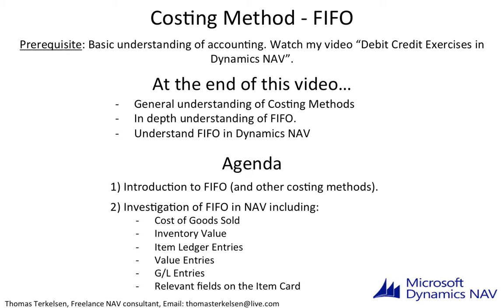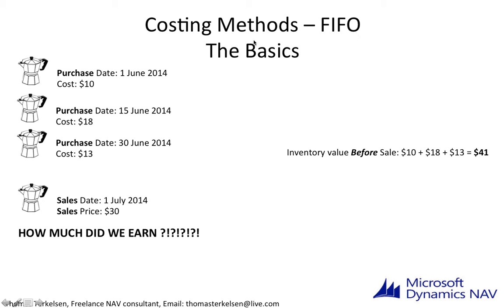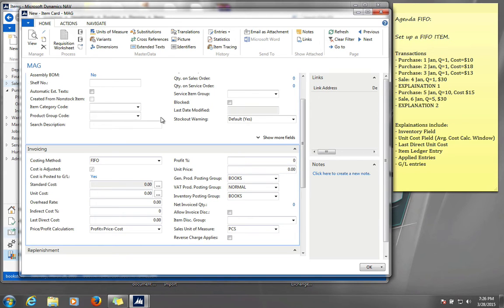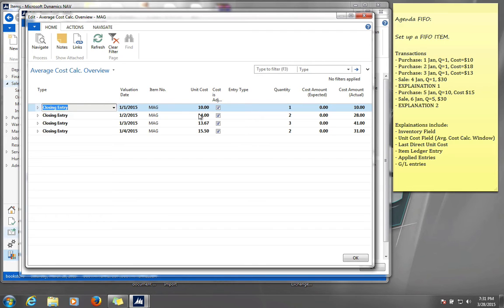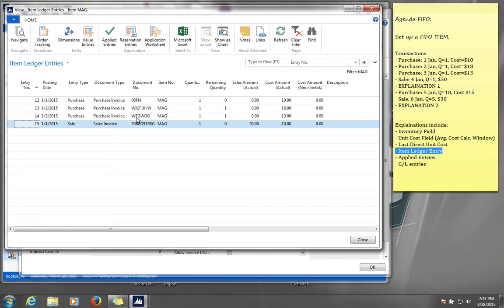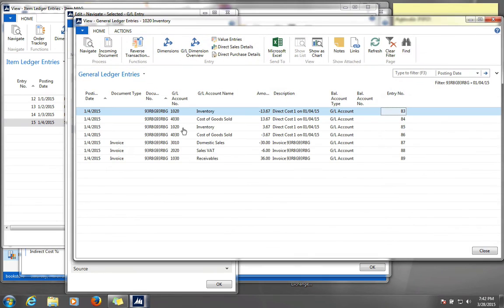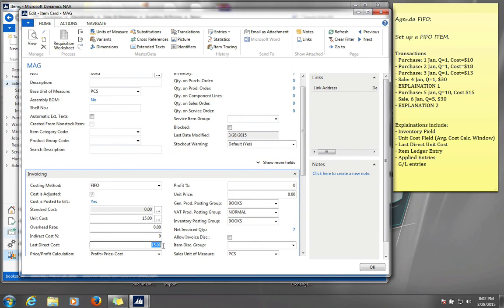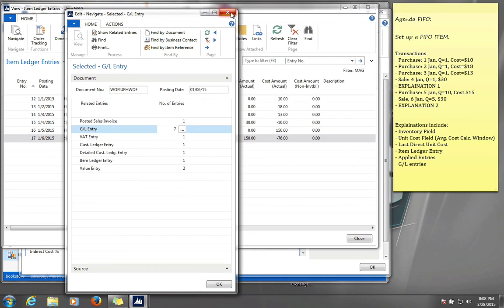Dynamics NAV: Costing method FIFO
Dynamics NAV: What is FIFO, how does it relate to the Cost of Goods Sold, the inventory value and how does NAV deal with this?